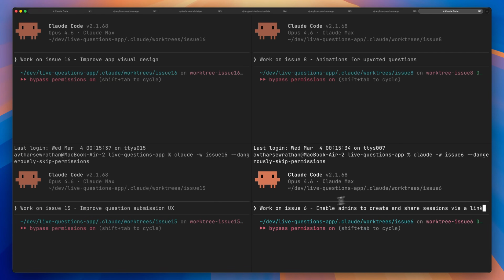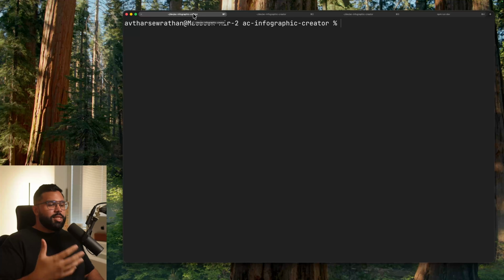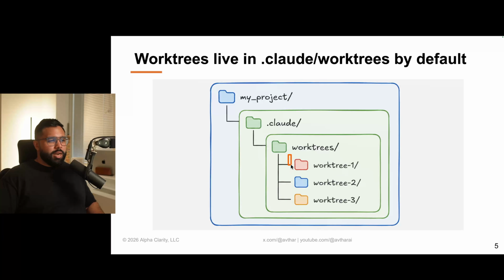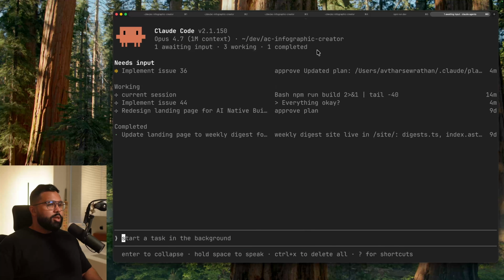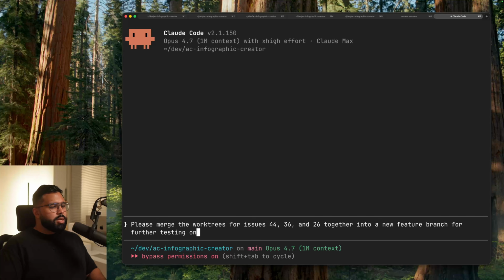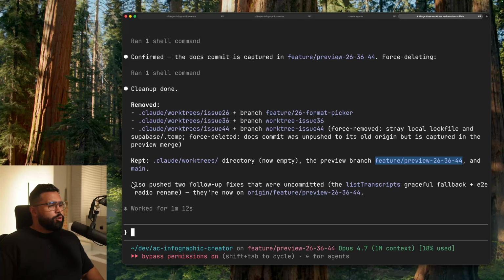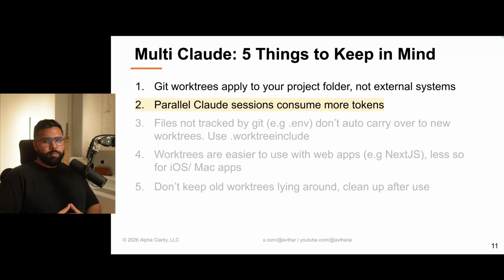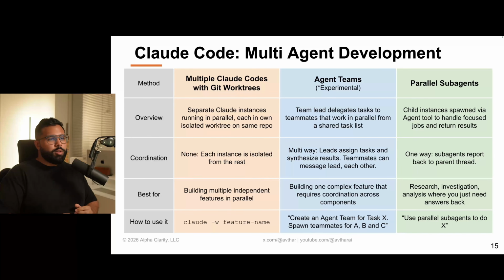My Multi-Agent Claude Code Setup (steal my workflows!)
Git worktrees, agent view, and my full workflow for building with parallel Claude Code agents.

Learn Claude Code and build your first project (in just 2 days)

After making just about every mistake possible, I've dialed in a complete three-phase system (Prepare, Build, Ship) for building productively with multiple Claude Code agents. In this video, I'll walk you through it by building three new features in a real infographic maker app, live from start to finish.

🎯 What You'll Learn:
✅ Phase 1 - Prepare:
Organizing work with GitHub Issues (and a custom skill to auto-create them)
How to pick issues that won't conflict in parallel
Git worktrees explained — isolated copies so agents never overwrite each other
Creating worktrees instantly with the --worktree (-w) flag

✅ Phase 2 - Build:
The RPIT loop (Research, Plan, Implement, Test) for every feature
Using Agent View to monitor all your agents in one command center
Backgrounding sessions with /bg and getting notified when input is needed
Auto-testing with the Playwright MCP and acceptance criteria
Keeping docs in sync with an Update Docs & Commit skill

✅ Phase 3 - Ship:
3 ways to merge worktrees: PR review, feature branch, and straight-to-main
Letting Claude handle merge conflicts and pick the right merge order
Cleaning up old worktrees with a custom /cleanupworktrees skill
A live demo of all three features working together

✅ Bonus - Avoid These Mistakes:
Why worktrees don't cover external systems (databases, storage, Stripe)
Managing token usage across multiple agents
Carrying over .env files with .worktreeinclude
Worktree gotchas for iOS/Mac apps
How parallel agents compare to Agent Teams and parallel subagents — and when to use each
🔔 ABOUT AI WITH AVTHAR
Learn how to build apps with AI coding tools, even if you're new to coding. I'm Avthar Sewrathan, and I'm obsessed with AI coding tools. With a decade of tech experience and background as a startup founder and AI Product Manager, I bring you practical insights on tools like ChatGPT Codex, Claude Code, Cursor, Replit, v0, and more.

TIMESTAMPS
0:00 The Biggest Productivity Unlock
2:09 Step 1: Prepare
5:49 Terminal Setup
6:49 Git Worktrees
12:39 Step 2: Build
15:34 Agent View
18:51 Pro Tips for Multi-Agent Building
21:01 Step 3: Merge and Ship
21:59 Worktree Merge Methods
28:45 Worktree Cleanup
30:44 Completed Features Review
33:43 5 Common Mistakes
38:46 Comparison: Parallel Agents vs Agent Teams vs Subagents
42:45 Apply This System